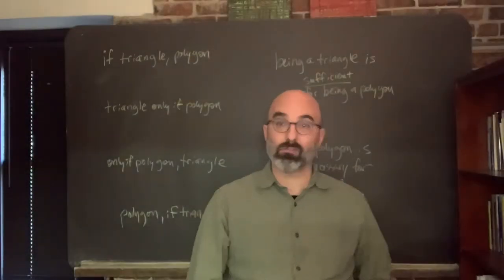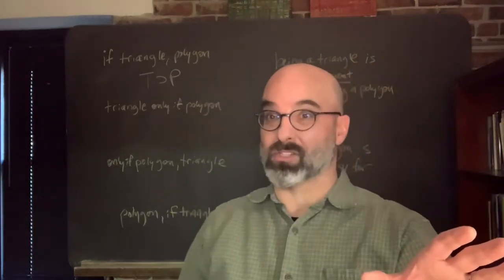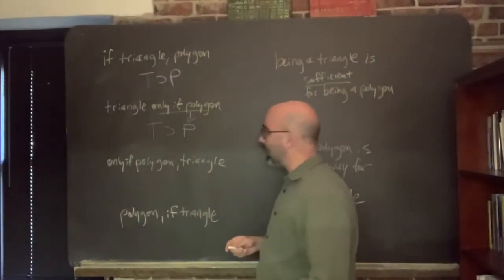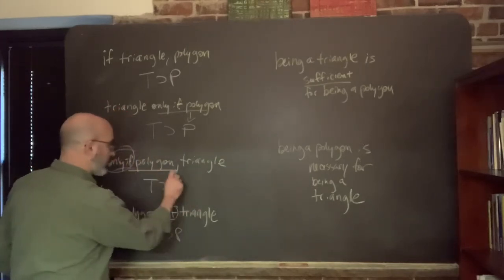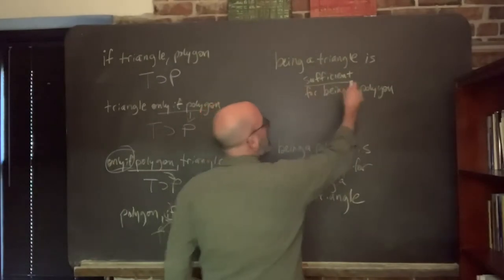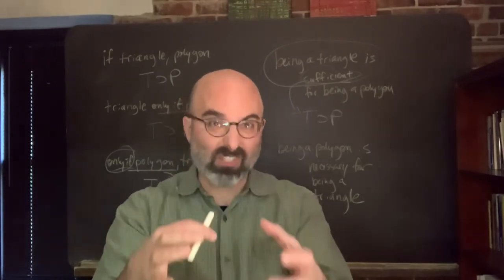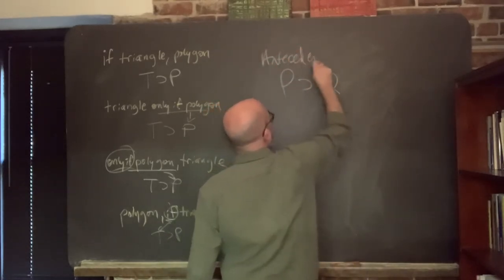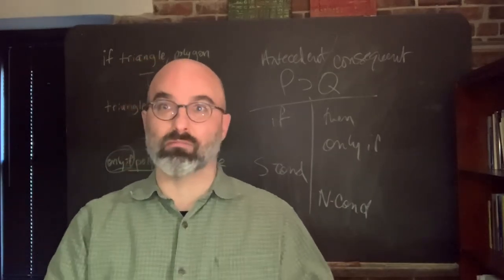1.10 Translations: Conditionals